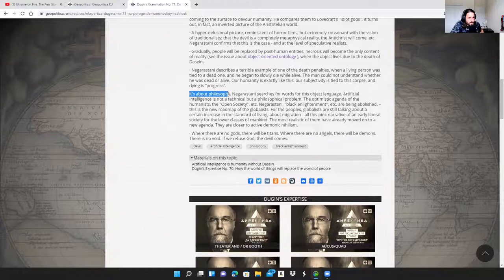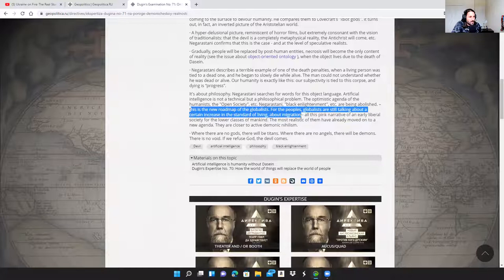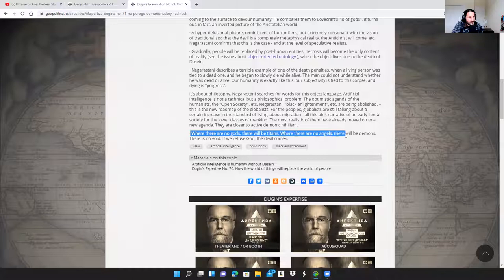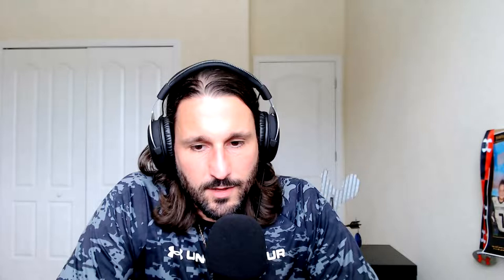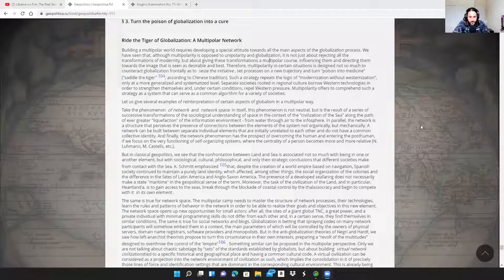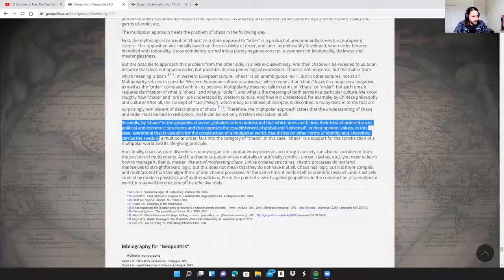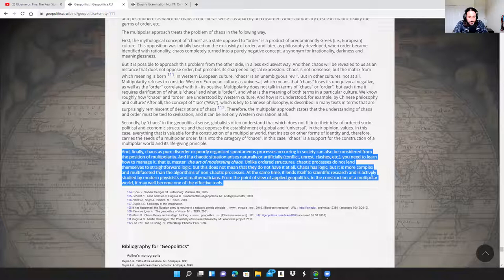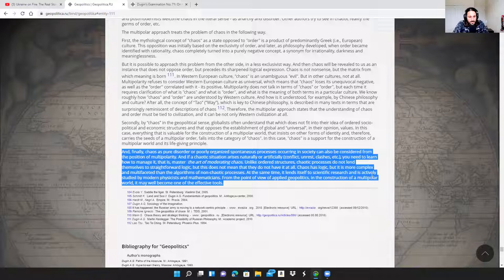Ride the Tiger of Globalization: A Multipolar Network (Dugin)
Reading and commentary from Alexandr D's book, "Geopolitics".